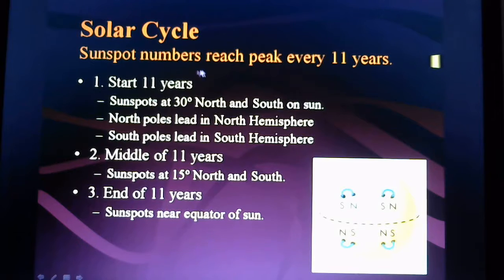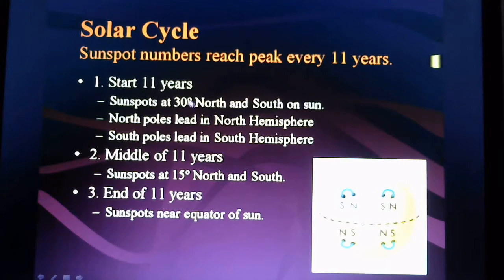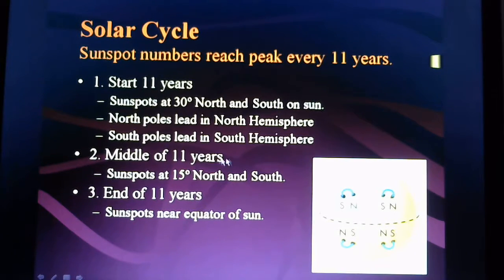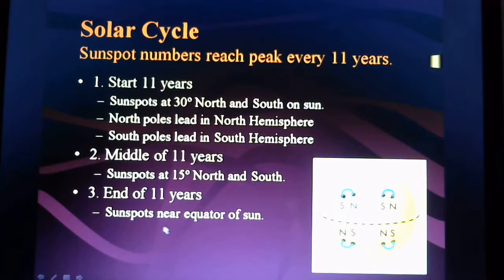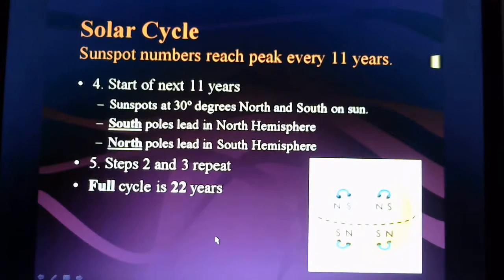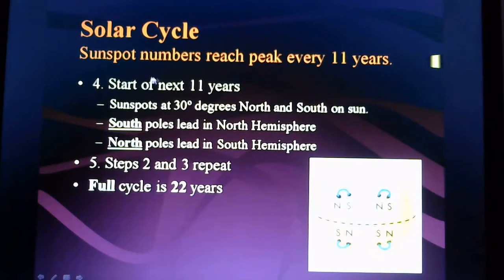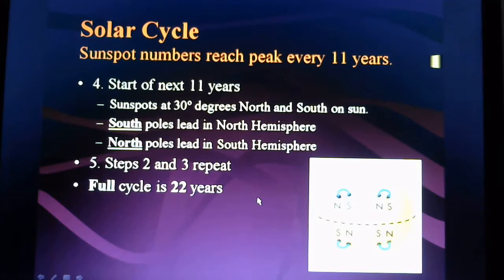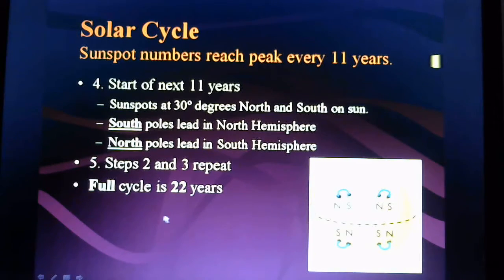AST 12l solarcycle SUN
Description of why the solar cycle is 22 years.